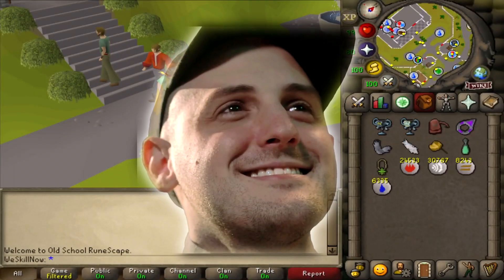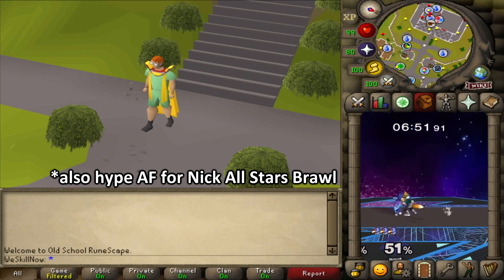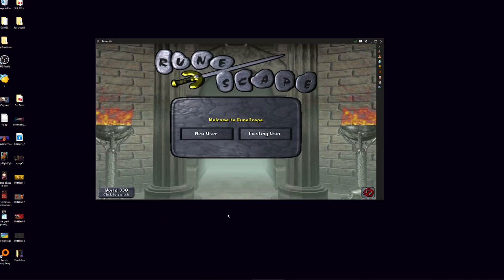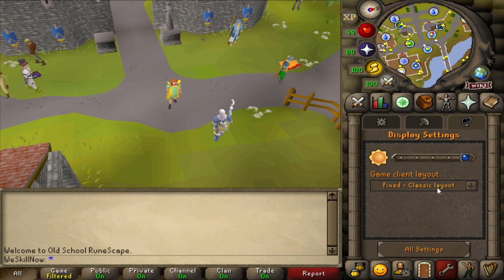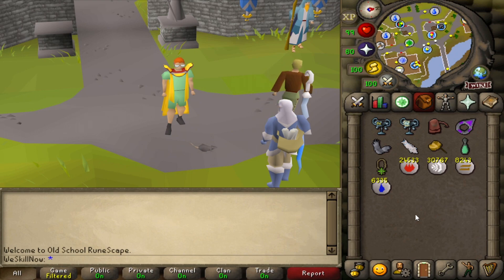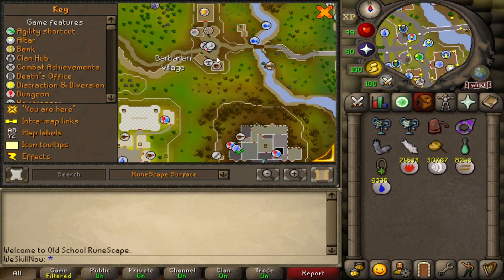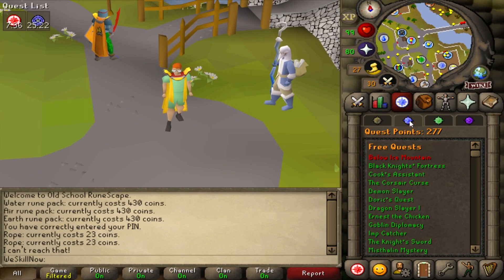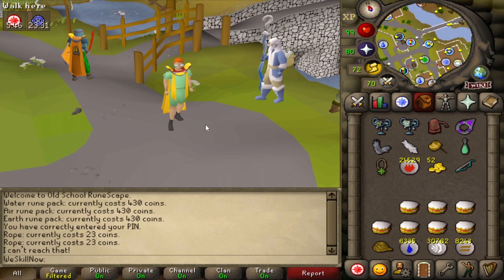A Beginner OSRS Group Ironman Guide for Mango and All Melee Fans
I'm personally looking forward to watching Mango / Ludwig / Atrioc / Stanz / Connor / JSchlatt / Mizkif / Penguinz and everyone else play group ironman mode! I'm expecting a lot of these guys to be beginners to the game, so I thought that if there was more info out on how to play the game smoothly, there's a chance I could help them and also more new people that come into the game because of their playing it. Good luck everyone!

Hello MangoFans and Mango. Super Smash Brothers Melee for the Nintendo Gamecube and Runescape were both released
in 2001, so I've always felt they've had a spiritual connection. I'm very much looking forward to watching
the Lumbridge Moguls crush group ironman.

In this video, you'll learn an early game plan that will set you up to be beat the competition, and will
turn you into a giga chad as fast as possible, while skipping the boring grind. You'll also learn
the hidden technique known as "The Mango."

I'm WeSkillNow, a 20-year Runescape veteran. I'm a doc kid to Melee, starting to play competitively in 2013. So Mango
has been a hero of mine for a long time. My goal is to create a beginner
OSRS guide that any dual spacie main could appreciate, but to also keep it short and sweet. So let's get
started.

The first section of this video is about using optimal settings. I'll keep it short, but if you'd like to skip, go to this
timestamp.

First off, download Runelite. Open Runelite, and open the side panel. Turn on "GPU" and copy these settings.

Now, go to the oldschool runescape website. Click "Enable authenticator" and follow the instructions. This is important in order to
get a bunch of money early game.

Now, log in. If you have not beaten the tutorial, do so. The tutorial is pretty long. Always keep an eye out for the arrow on your minimap,
or a flashing icon that the game wants you to press. This will get you throught the tutorial the fastest.

Once you make it to Lumbridge, click the wrench. 1st panel, 3rd panel, all settings.

Stream set up. You should consider intentionally playing in windowed mode instead of full screen. The UI elements will be bigger
this way. Then, two good options for webcam location: Classic, classic resizeable.

You're ready to play.

Number 1. The Stronghold of Security. The reason to do this first is because it gives you 10,000 gp. This is a lot for a low level
account. Having your authenticator enabled on your account is REQUIRED in order to do this, so if you skipped the first section of
this video, go back.

Do the stronghold.

Number 2. Waterfall Quest.

Number 3. Tips n Tricks - how to safespot.
Always be doing something.
 While Ludwig's running his mouth, YOU'RE always looking for a tree to chop, or a monster to kill. Keep bringing in that
xp, baby. That's the Mango.
Use a walk-along guide to complete quests easily.

0:00 - Mango will be playing Group Ironman
1:11 - Best settings
4:10 - Mango Path #1 (Stronghold of Security)

7:29 - Mango Path #2 (Waterfall Quest)
14:18 - Extra Tips & Tricks